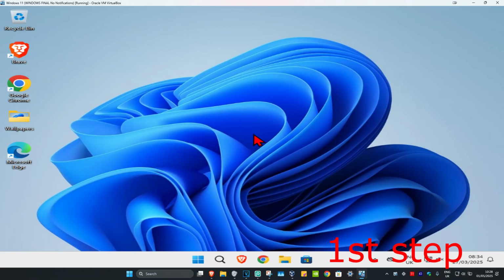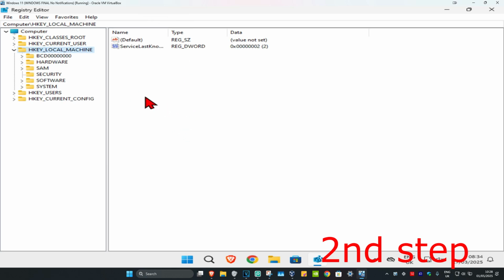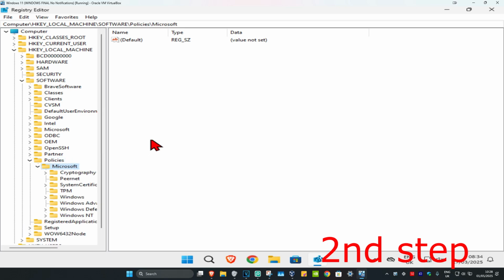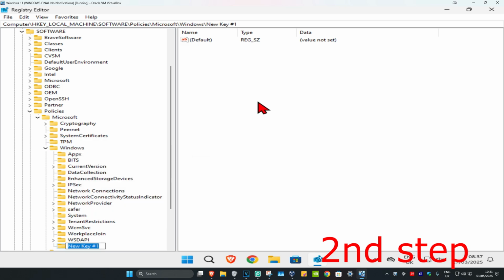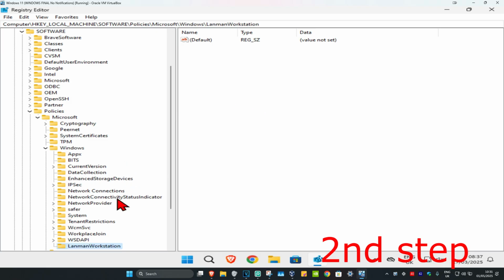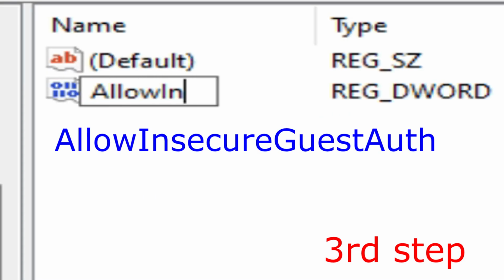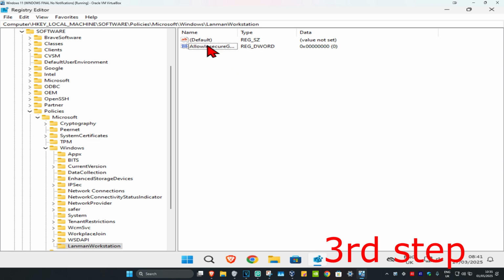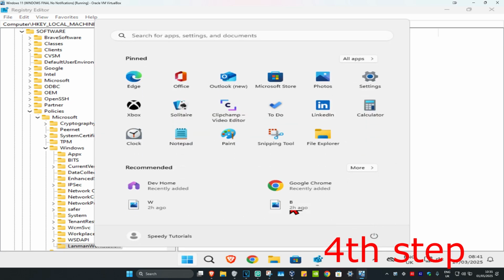How To Fix Can't Access Shared Folder Because of Organization's Security Policies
In this tutorial, I’ll show you how to fix the "Can't Access Shared Folder Because of Organization’s Security Policies" error. This issue can occur due to group policies or permission settings, and I’ll guide you through the steps to resolve it.

Issues addressed in this tutorial:

Fixing access issues for shared folders
Resolving security policy restrictions for shared folders
Troubleshooting permissions for network shared folders
Dealing with organizational security policy errors

This works on Windows 11, Windows 10, PC, Desktop & Laptop.